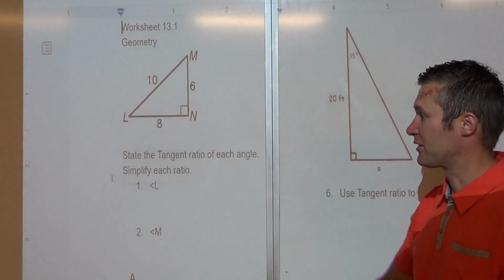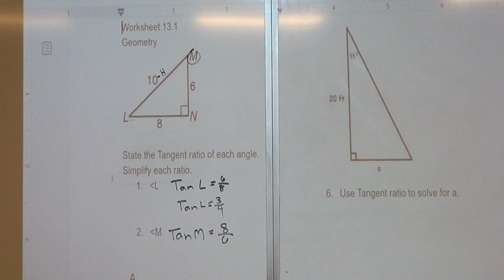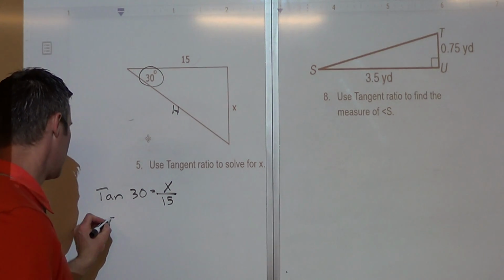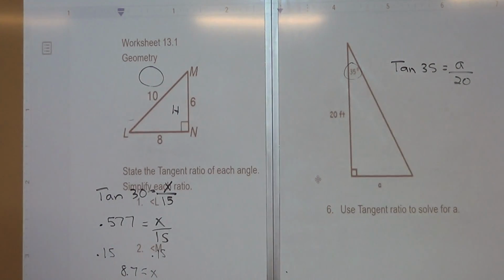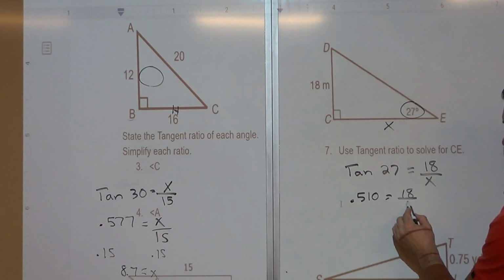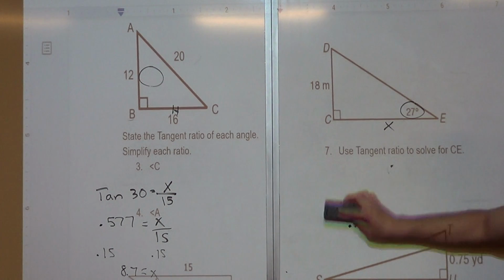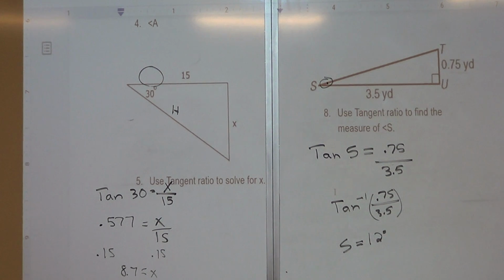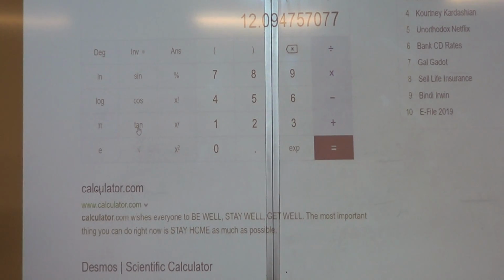Worksheet 13 1 Review